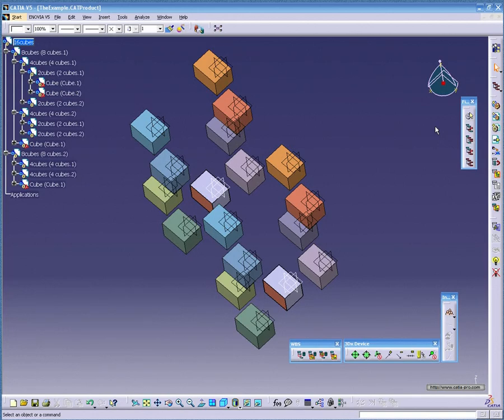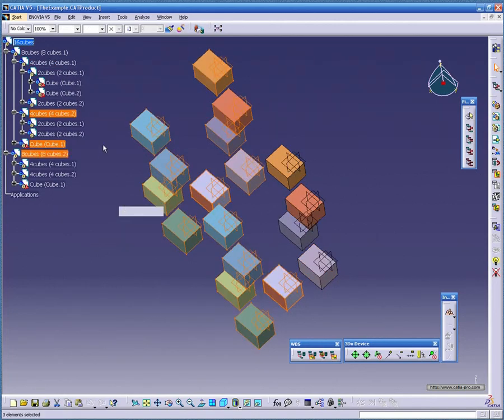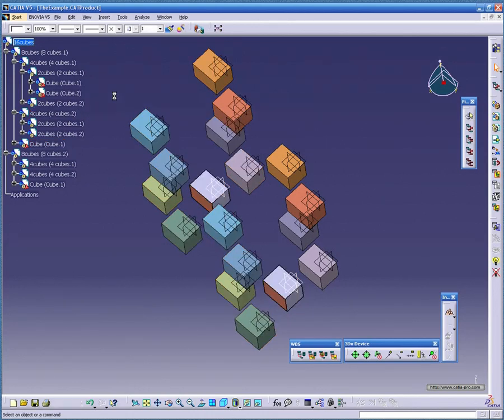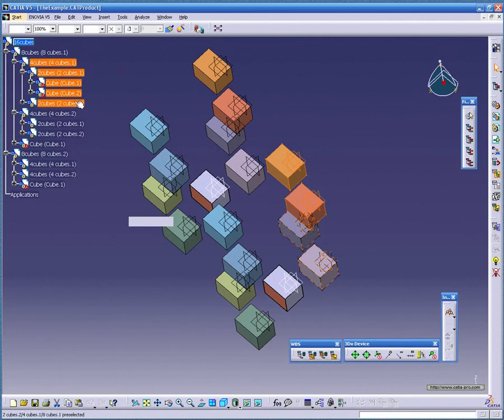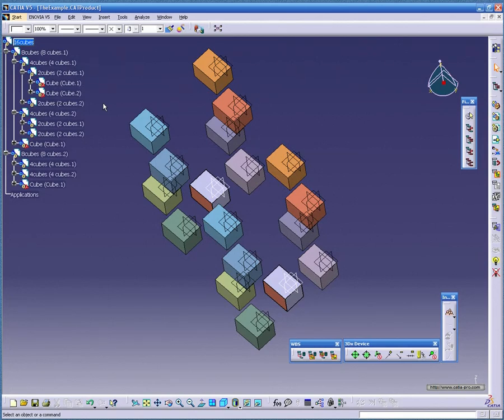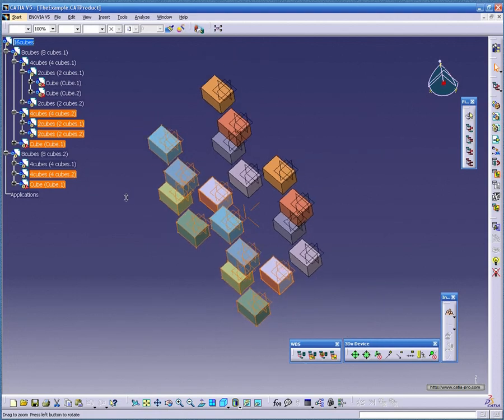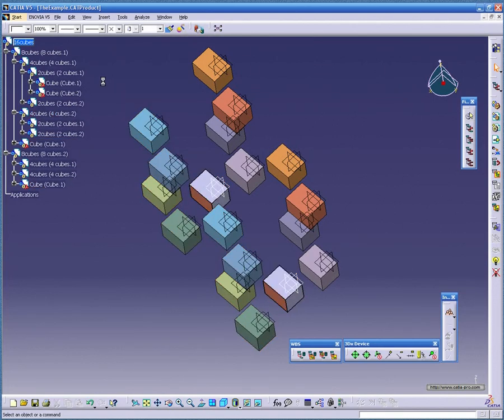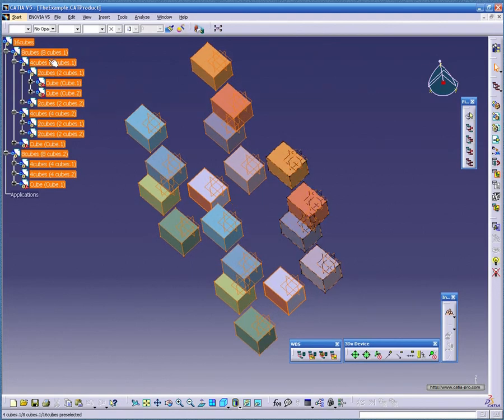003 Selection, Using selection mode